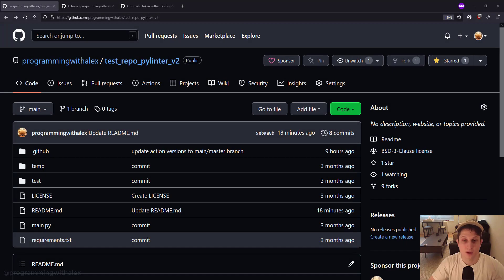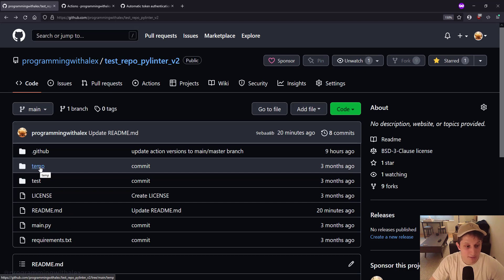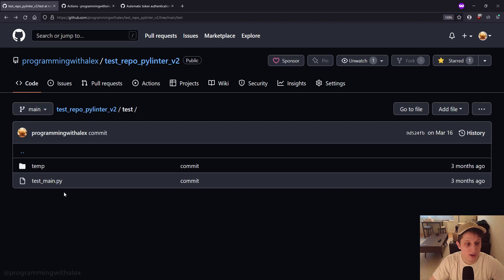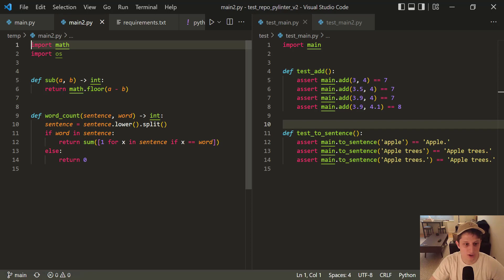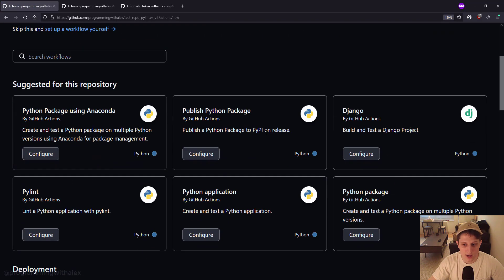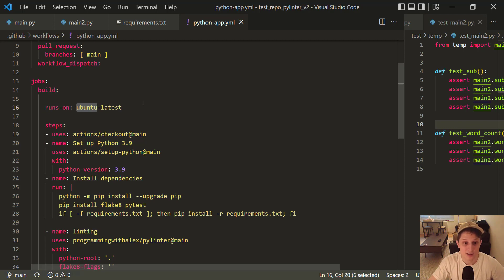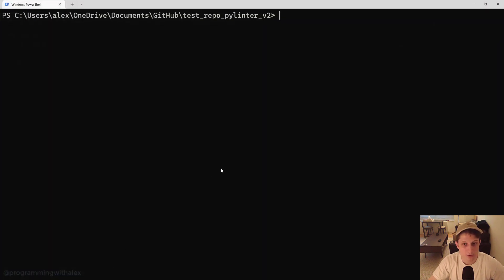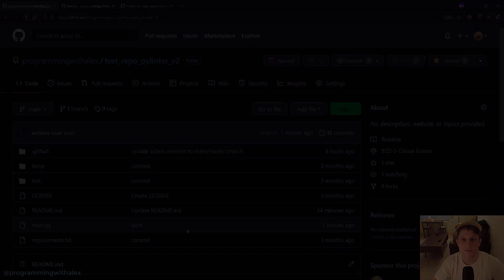Continuous Integration with GitHub Actions and Python - Part 2: Testing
00:00​ - Introduction
01:18​ - Fork test repo to apply CI workflow to
01:38​ - Directory structure overview
04:13​ - Repo code overview
06:35 - GitHub Action workflow file overview
10:28 - Running GitHub Action